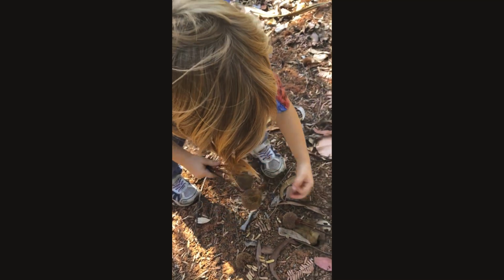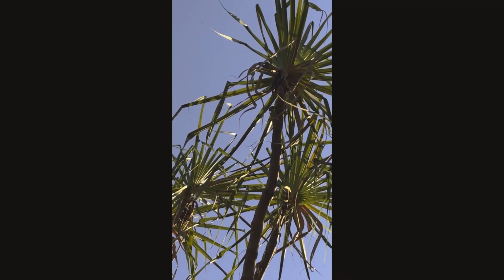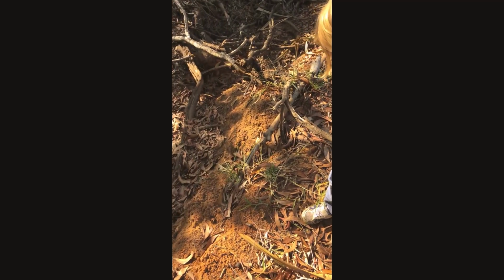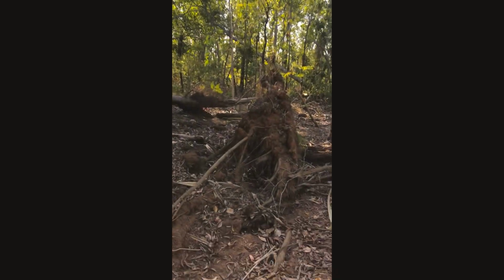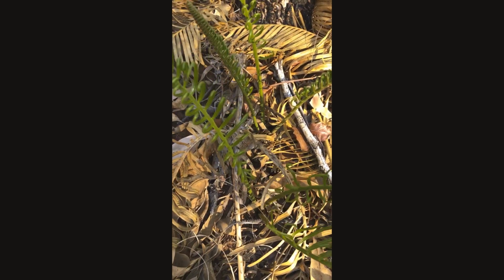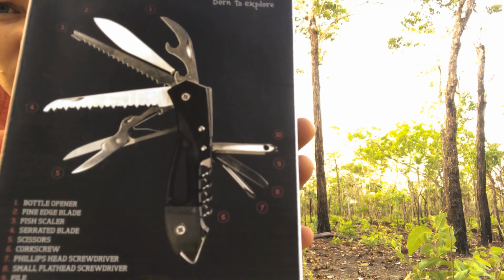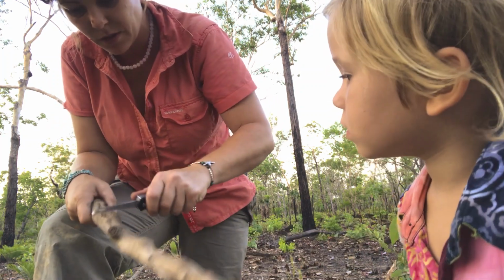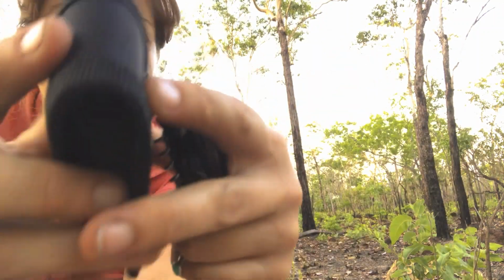Troppo Tangent Mama #1 challenge recce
Full disclosure: I grew up as a Scout, in a fishing family/town so I learned a lot, but that was mostly in the South of Oz, and with all the child rules, its not quite what I'm trying to achieve here. Totally new ground for me to cover!

This first video is a bit of a mash up day with little planning or direction other than a recce for future plans. Thanks to Joe Robinet  - my inspo from the other side of the world, and his participation in the $10 dollar store survival challenge! Joe - sorry I pronounced your surname wrong! And Hi to your rad fam bam! Congratulations on your newest arrival!

Corrections to spoken mistakes in the vid:
Cyclone - was more like 6 months ago - not a few months!
Pocket Knife - Is really from 'Camping World' - i think the building used to to be called 'we sell fun', so it's stuck in my head.
Pandanus - there are around 37 types in Australia. Those shown have the leaves come off in a spiral up the trunk, usually live around water I understand. Is called Pandanus spiralis
Rainbow - I mentioned I was glad she wore her jeans, not because it's hot, but I was glad that despite the heat, she did it. Snakes are a lowish concern, they usually nick off before we see them, but pandanus spikes can be nasty, not just the initial splinter, but the infection that can follow if you don't look after cleaning properly.
Fire Starting - well actually at this time of year, fluff, feather sticks, tinder and kindling, are almost all unnecessary. After 6 months without much rain (if any in some areas), the dry decomposing wood is ready for ignition... I'll show you next time!
Rainbow again - I'm sorry I cut off the vid despite her asking me not to - I decided to add her bit at the end anyway, even though shes cut off - i think anyone who knows Dr Squish will recognise the impersonation!!
Temperature: 32C that day with a feels like 37C. Thats 89.6F with a feels like 98.6F!!

  a tentative date is set for 2 weeks time, for our survival challenge... I think we might compete against each other nearby to each other... but I'm really tempted afterward, to team up and see what we can achieve together!